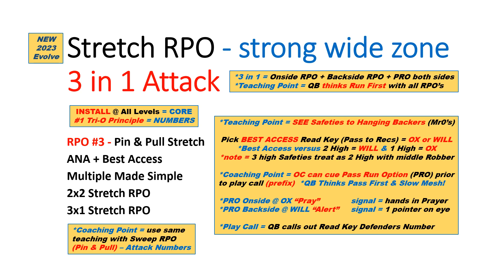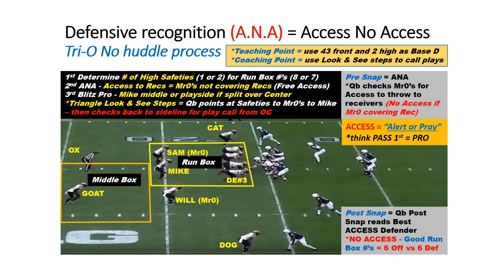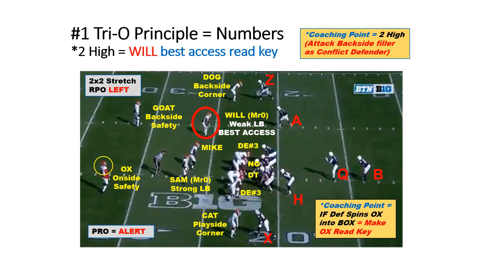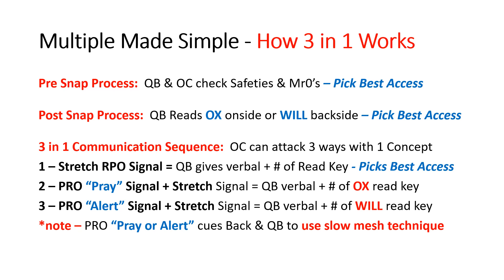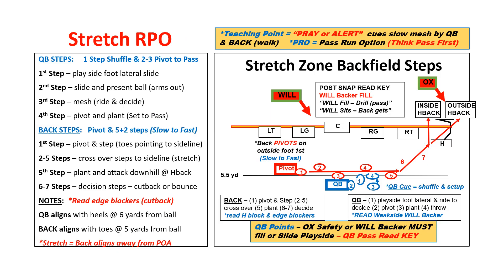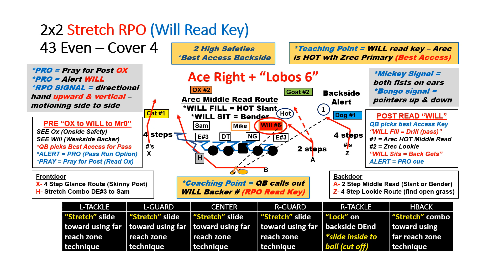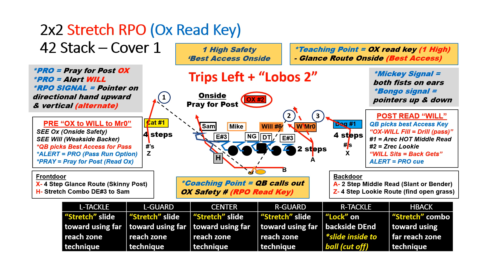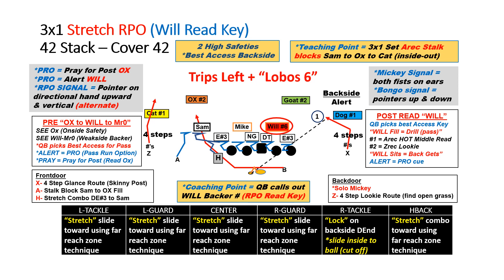2023 RPO #1 Stretch Zone (Wide Zone) 3in1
The Triangle-O System starts teaching by installing Stretch Zone or Wide Zone to teach the #1 Principle in the Tri-O No Huddle Process = NUMBERS.  The NEW evolution includes a 3in1 way to be multiple in attacking defenses (Onside RPO + Backside RPO + Pass Run Option to either side)